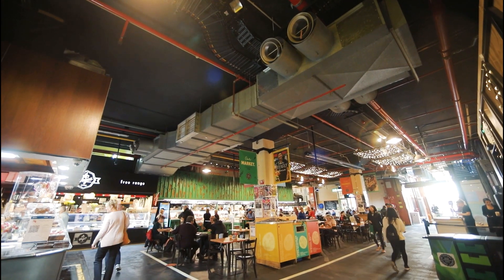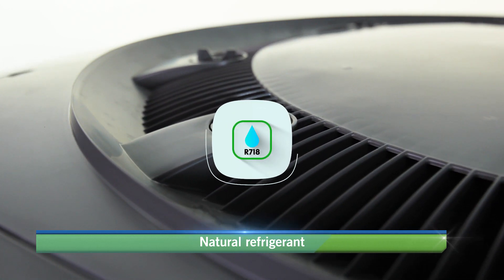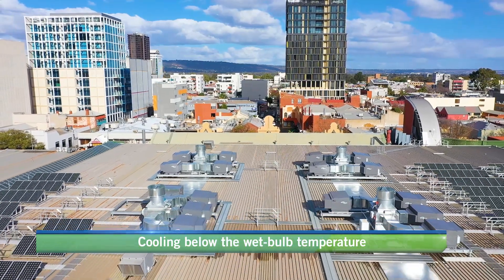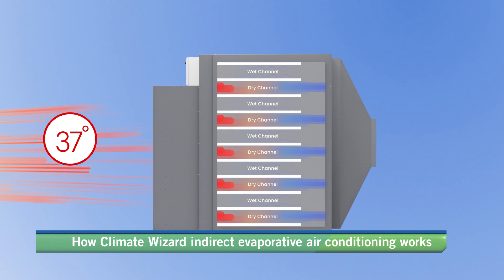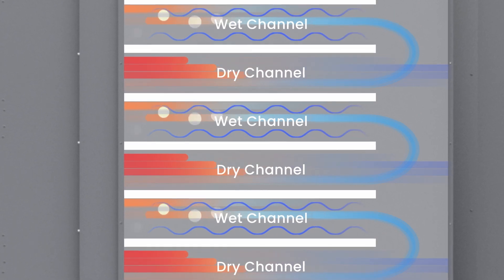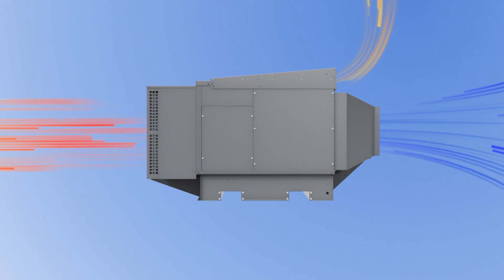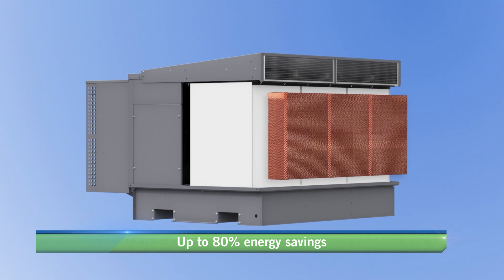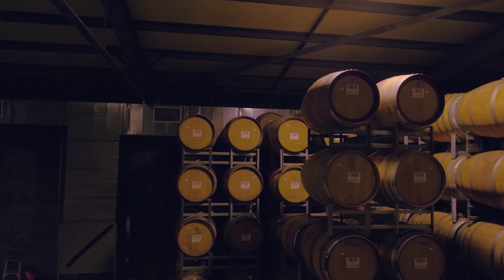Indirect Evaporative Cooling – How it Works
Seeley International presents its Climate Wizard Indirect Evaporative Cooling technology and how it works, detailing its patented counter flow heat exchanger that delivers world class hyper-efficient dew point cooling, fresh air ventilation and climate control for commercial and industrial spaces.